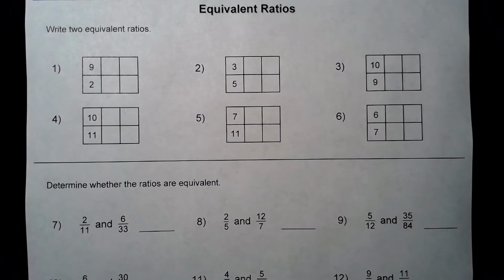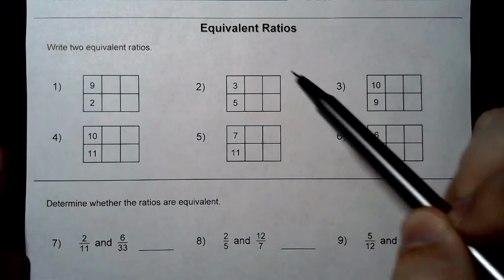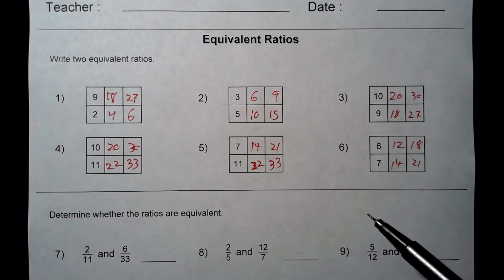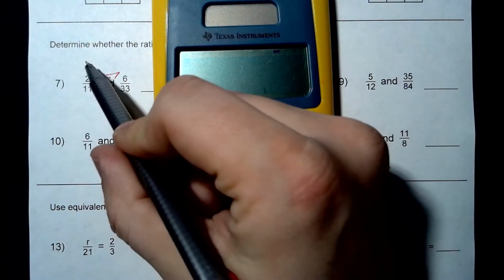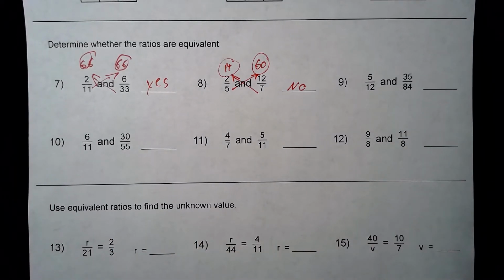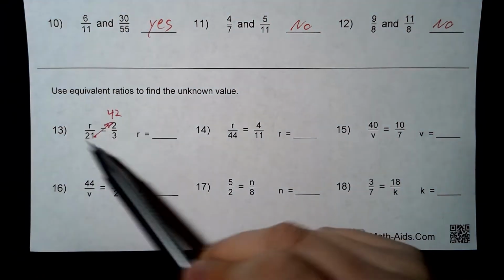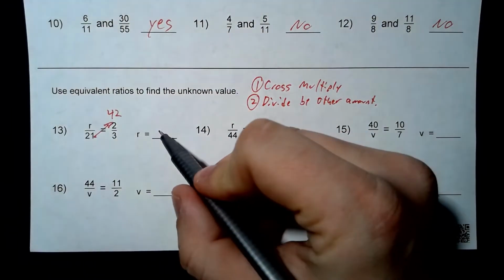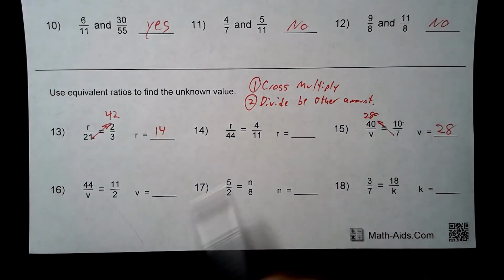Standard Equivalent Ratios